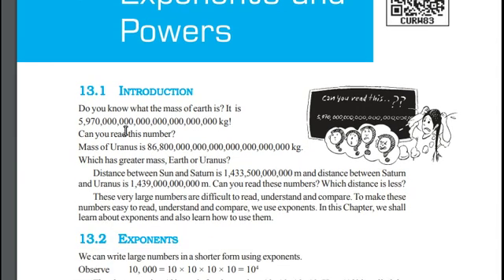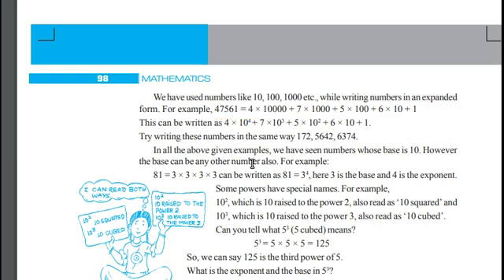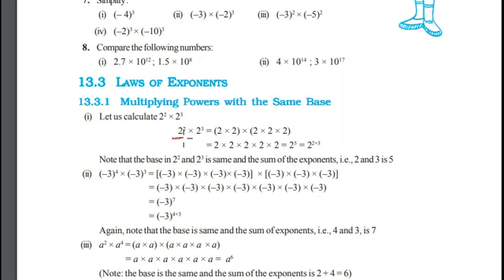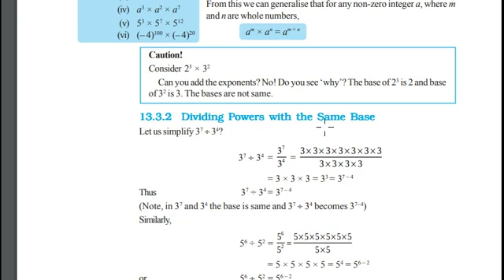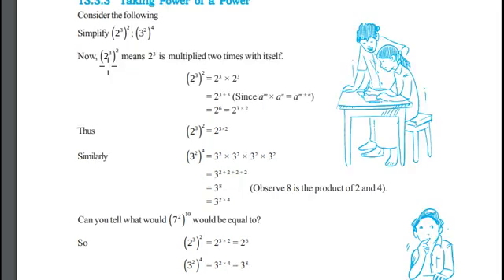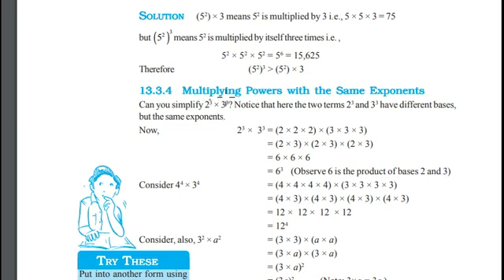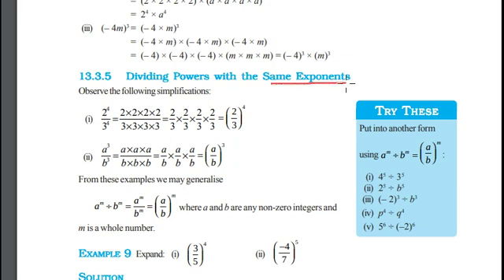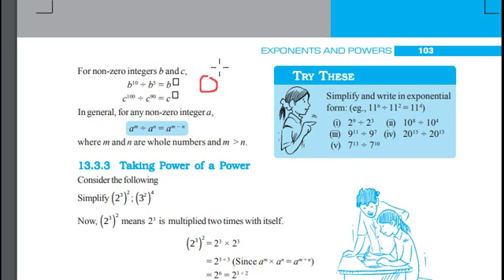7th Standard | Chapter 13 | Exponents and Powers | Part 1 | Mathematics | Karnataka State Syllabus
7th Standard | Chapter 13 | Exponents and Powers | Part 1 | Mathematics | Karnataka State Syllabus | Avvari Technologies